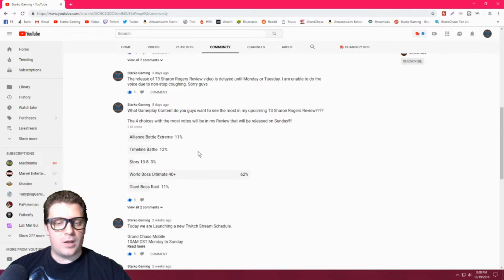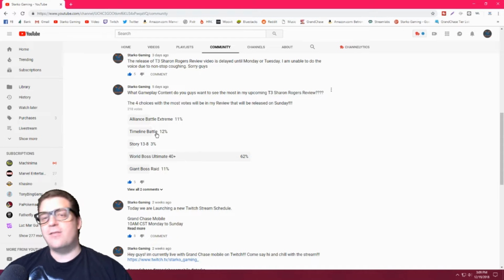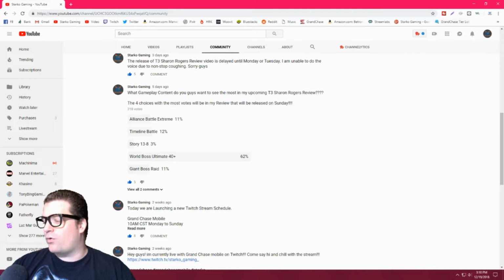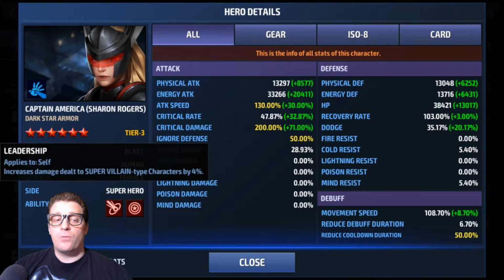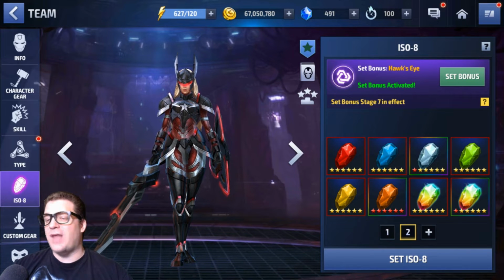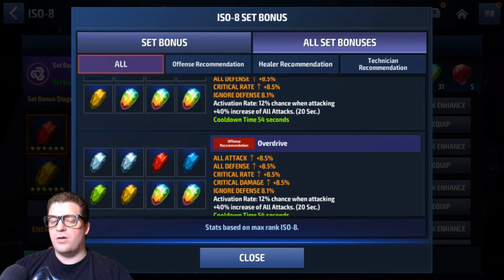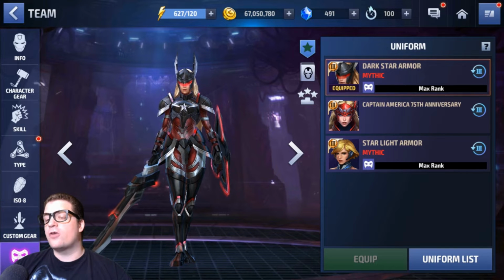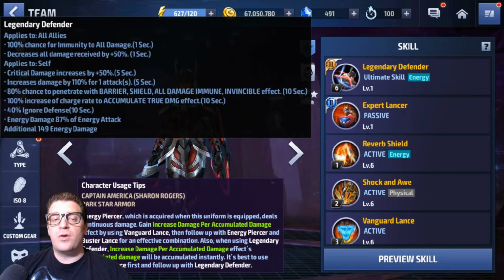T3 Sharon Rogers Review | MARVEL FUTURE FIGHT